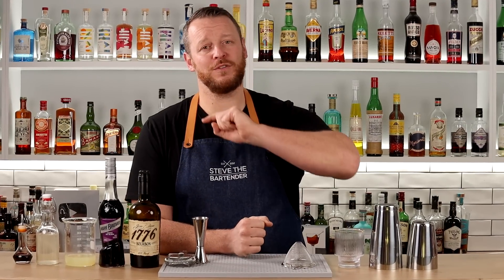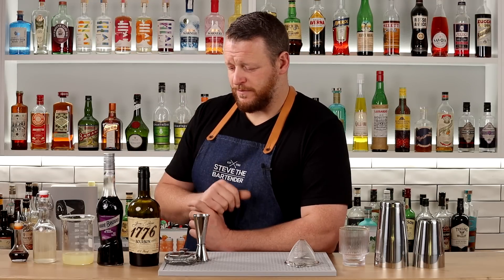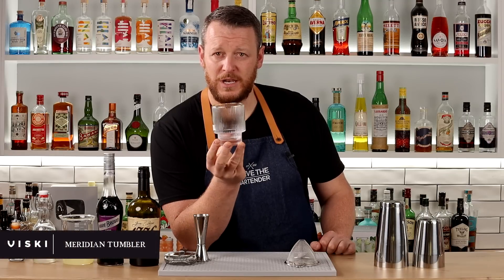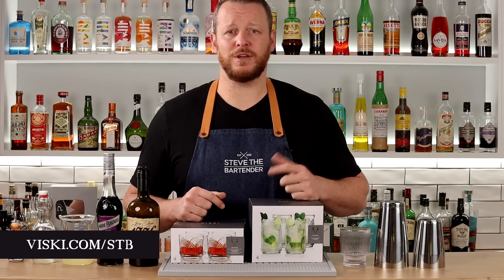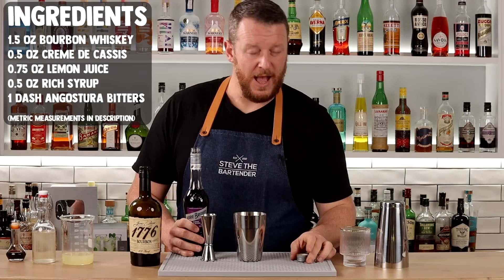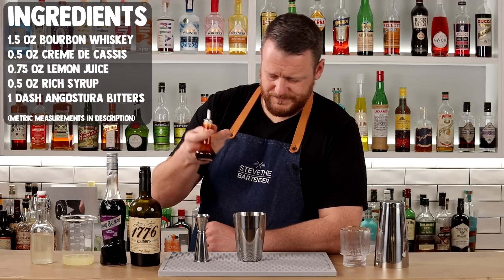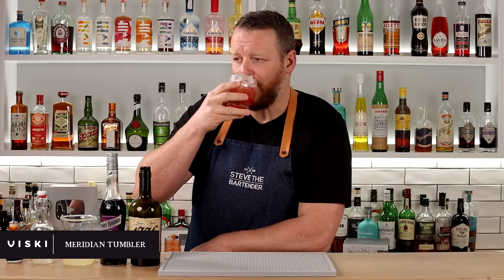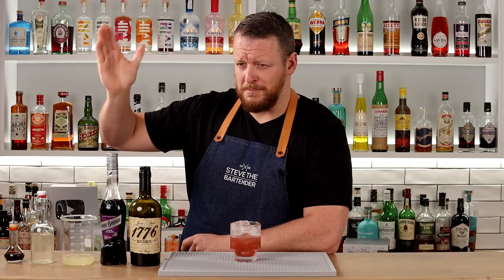Bourbon Renewal cocktail recipe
The Bourbon Renewal was created by Jeffrey Morganthaler in Eugene Oregon around 2001. Morgenthaler was working at Clyde Common for 10+ years until it's closure in 2022 and has since opened his own venue, Pacific Standard, in Portland, Oregon. The drink was named after a band that his business partner was in at the time.

- 0.75 oz / 22.5 ml lemon juice
- 0.5 oz / 15 ml rich syrup
- 1 dash Angostura bitters

ALTERNATE RECIPE (Website 2004)
- 2 oz / 60 ml bourbon whiskey
- 1 oz / 30 ml lemon juice
- 0.5 oz / 15 ml creme de cassis
- 0.5 oz / 15 ml simple syrup
- 1 dash Angostura bitters

1. Jeremy Hamm 2. Chris Henderson 3. Aiden Lodo 4. Stephane Foisy 5. Anne Grutkowski 6. Øystein Rantrud 7. Christian Asal 8. Chris Roberts 9. Peter Jeffriess 10. Nicholas Ryan 11. Christine Cadorette 12. Claudia 13. Danielle Velasquez 14. Kristen Redford Hydinger 15. James Burtton 16. PsychoPerries  17. Jeffrey Ventisei 18. Mike Johnsen 19. Jeffrey Thai 20. Luisx562
21. Zack Roehr 22. Graham Donaldson 23. Kamil Śmieszek 24. Brad Bossio 25. Emma Schmeidler
26. Johnny Cao 27. Allen Rines 28. George Wu 29. Vytautas Šaltenis 30. Matthew Danzer 31. William 32. icarus 33. Christoph Schuster 34. Brad Van Fleet 35. James DuHadaway 36. Jessica Chaiken 37. Jacob Rudecki 38. Sean Pease 39. David Vander Dussen 40. Robert Brown 41. vladimir krokhmal 42. Luna 43. Michael Gallagher 44. Taylor Hard 45. Audrey Hagenmaier 46. cparks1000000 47. Thomas Underwood 48. Rodrigo Fernandez 49. Mike 50. Richard Lesh 51. Leon 52. Lakhan Wadhwa 53. Toke Lund 54. Kate Annells 55. Dom Plata 56. Alexander Kornell
57. Eric Esser 58. Ben Snow 59. JackalGB  60. Dan Jones 61. Eric Anderson 62. Kenny
63. Mons Emil Øpsen Bødtker 64. Angela B. Sims 65. Sebastiaan Jansen-Munday 66. PersephoneK 67. Alec Klein 68. Chris  69. Wynton Mangakahia 70. Josh Waymire 71. Gabrielle Standley 72. James Doherty 73. David F. Slone, Esq. 74. Freya 75. Euan Walker 76. I A
77. Jan Anderegg 78. "Blade" McMicking, D.I. 79. Troy Baker 80. Tyler Willard 81. Gabriel Strong
82. kgt031 83. Brenda Rasberry-Casselberry Dpm 84. George Wu 85. Gloria Inman 86. Daniel Jones 87. Jeff Giblin 88. Chris wiggins